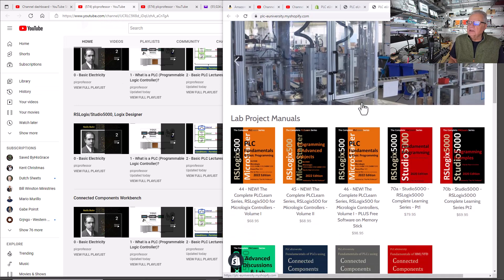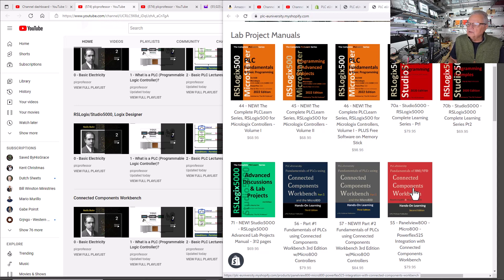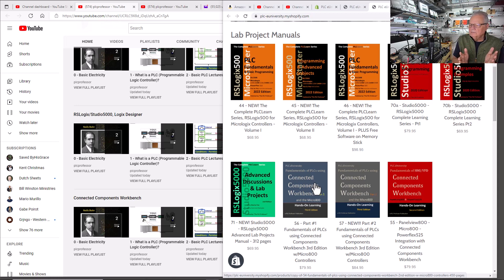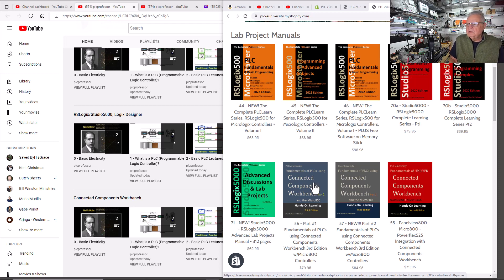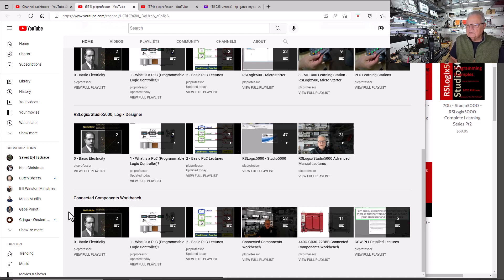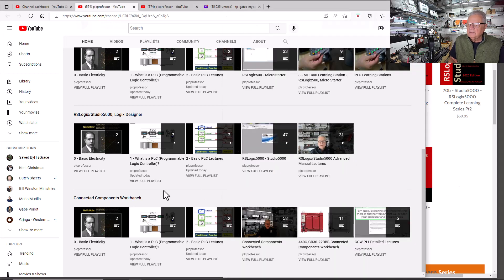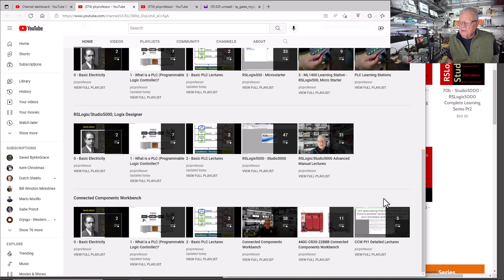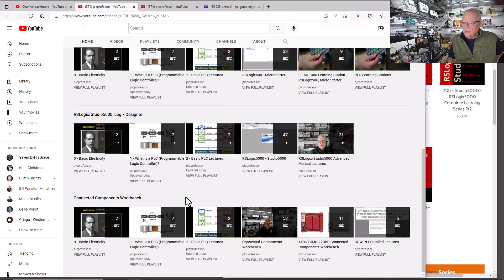Learn Connected Components Workbench w/Micro800s - Course